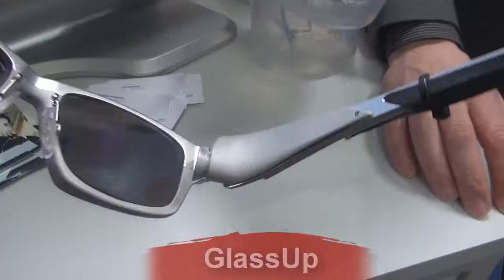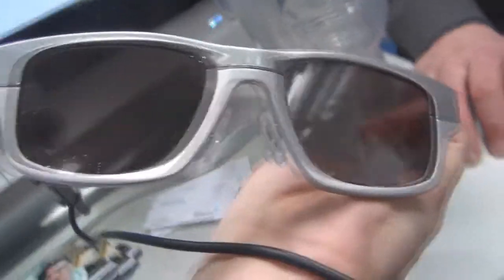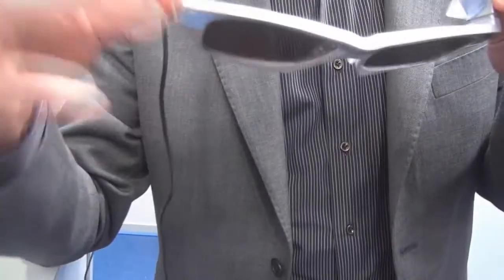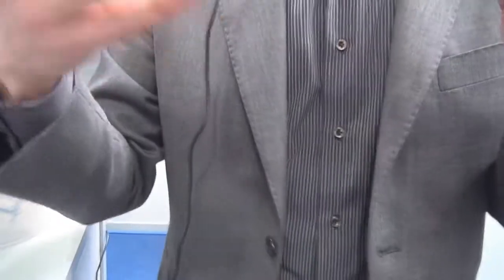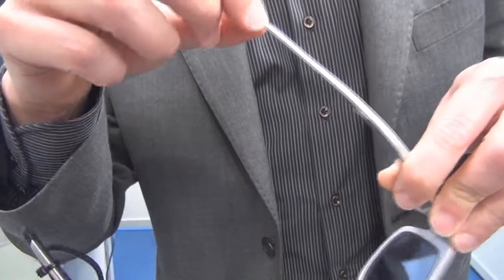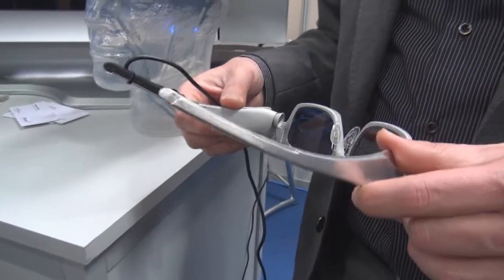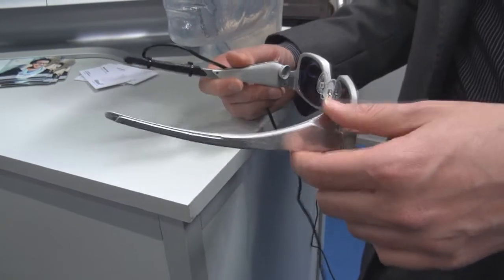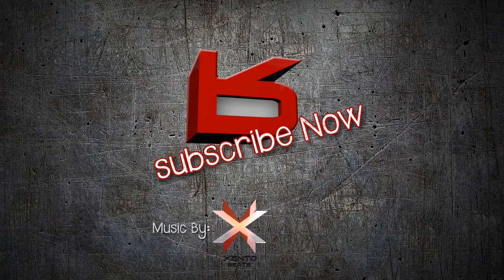GlassUp Wearable Display Hands-On - CeBIT 2013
The GlassUp eyeglasses report the incoming e-mails, text messages, tweets, Facebook updates, and other messages, so that the user can keep abreast on what is going on.

Connectivity: Bluetooth 4.0
Sensors: Accelerometer, Compass, Abient Light Sensor, Precision Altimeter.
Controls: Touch buttons
Battery: 150h Standby